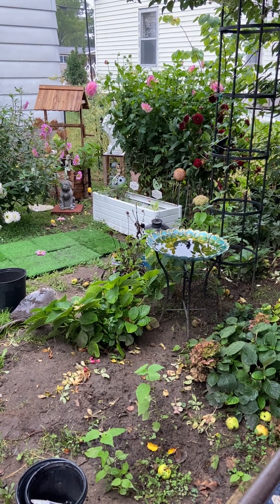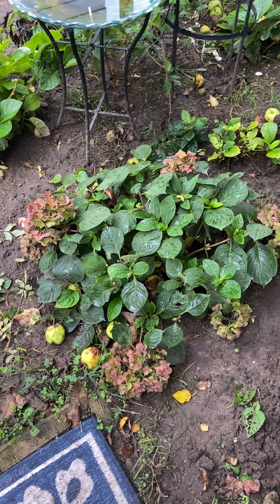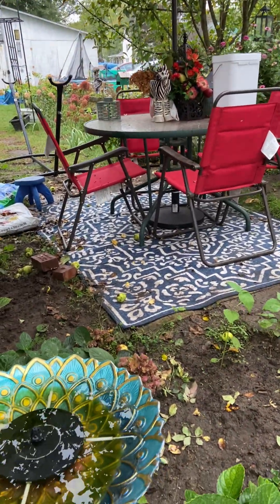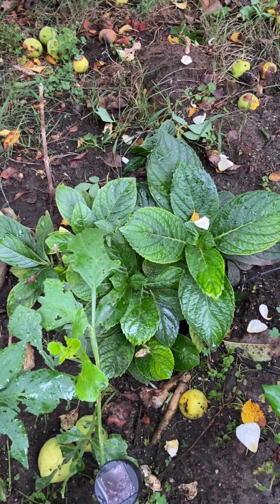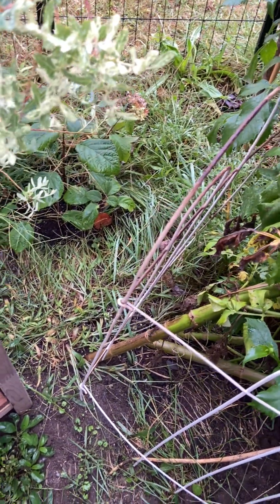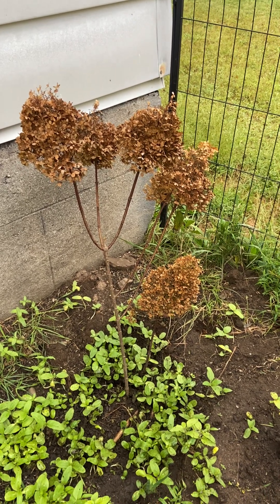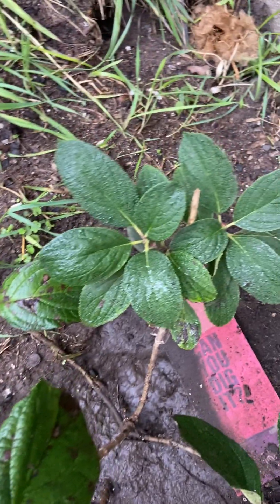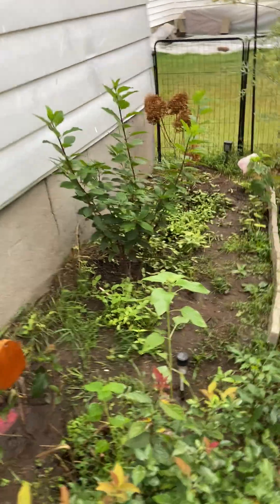My project this year 2024. Southern side of our yard. Still a lot of work.